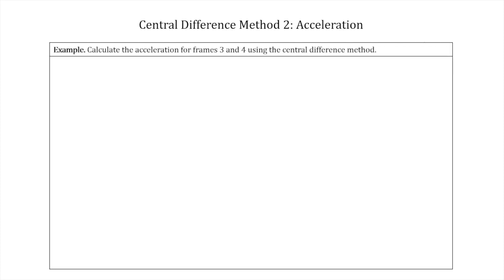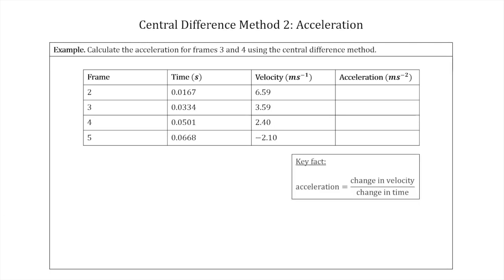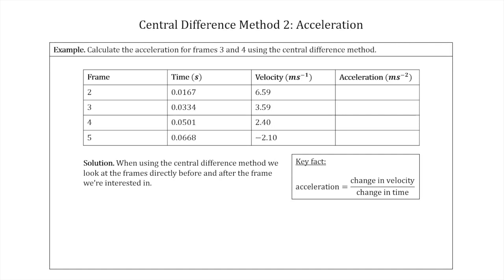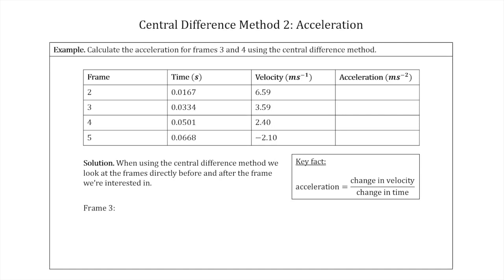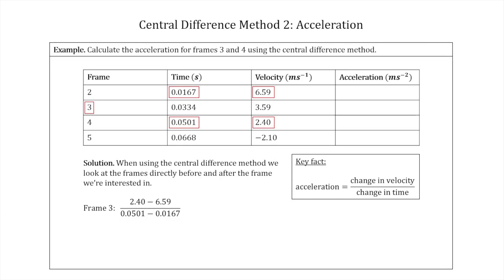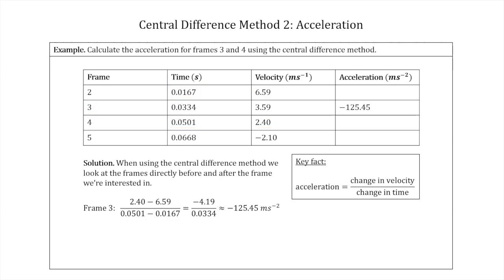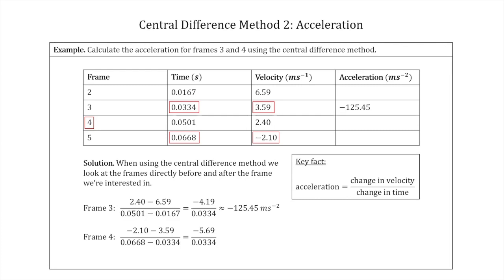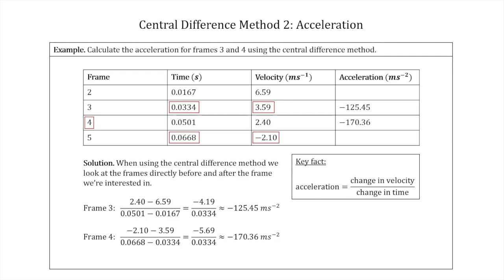Maths solutions. Kinematics - central difference method 2: acceleration